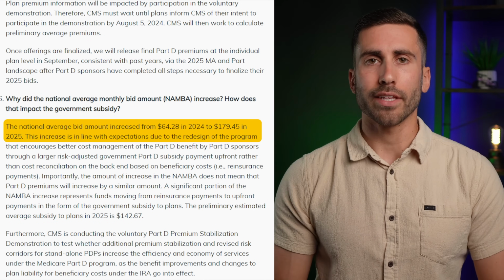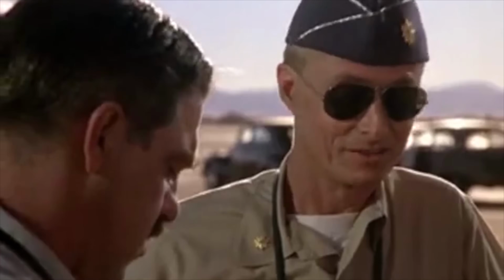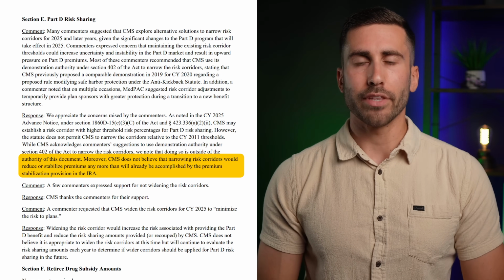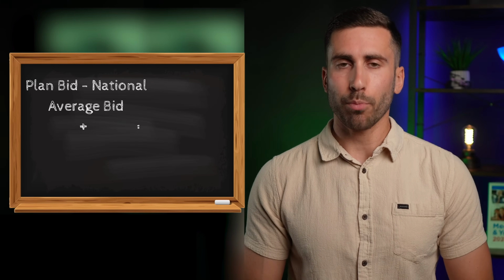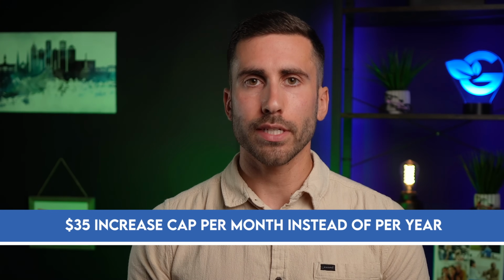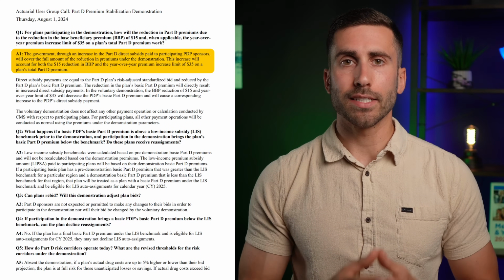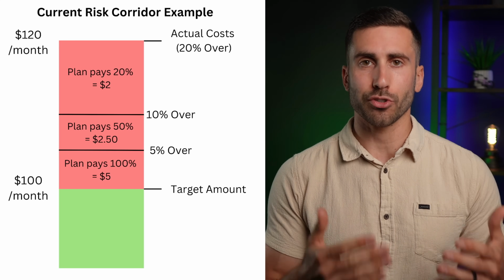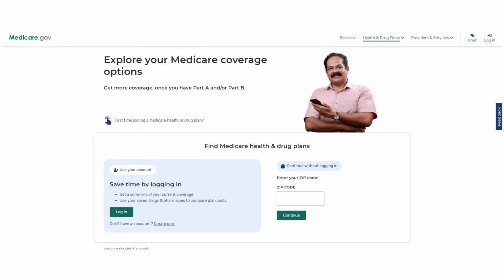Surprise 2025 Medicare Part D Program Announced! (August Update)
The Medicare landscape is changing once again! In this video, we dive into Medicare’s latest announcement—a brand-new Part D Premium Stabilization Demonstration designed to limit premium increases heading into 2025. If you’re enrolled in a Medicare Part D prescription drug plan, this is a must-watch to understand how these changes could impact your out-of-pocket costs.

Video Timeline:

0:00 - 1:04 - Introduction
1:05 - 1:39 - Inflation Reduction Act Part D Changes
1:40 - 4:14 - New 2025 Part D Details
4:15 - 9:24 - Brand New Part D Program
9:25 - 11:43 - New Part D Change #1
11:44 - 15:19 - New Part D Change #2
15:20 - 18:35 - New Part D Change #3
18:36 - 20:47 - Our Thoughts

📌 What You'll Learn:

- A quick overview of the major Medicare Part D changes for 2025 due to the Inflation Reduction Act.
- How the Part D Premium Stabilization Demonstration will work, including the $15/month reduction in base premiums and the $35/year cap on premium increases.
- The financial implications for Medicare beneficiaries and how this new program aims to create stability in the Part D market.
- Our thoughts on how this program will affect you and your Medicare Part D coverage in the coming years.